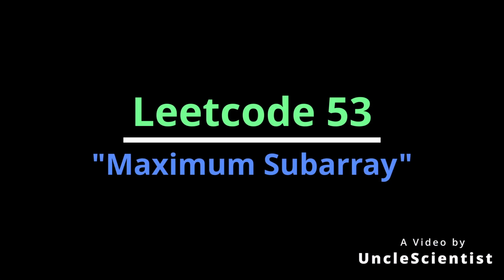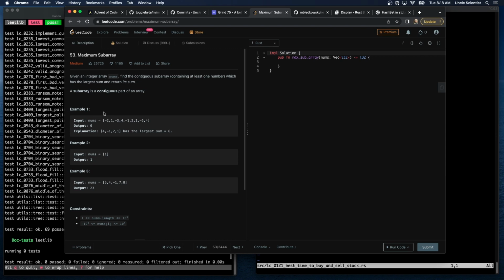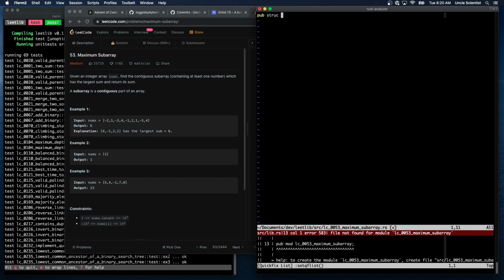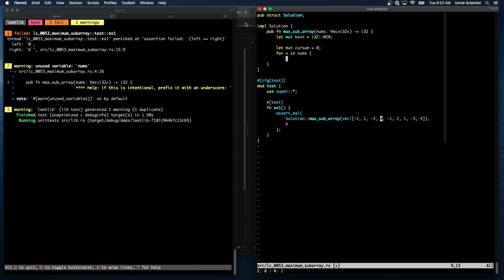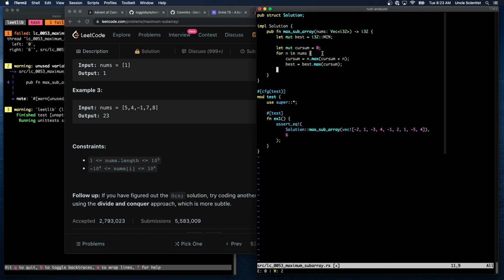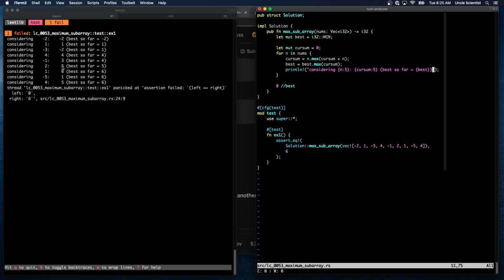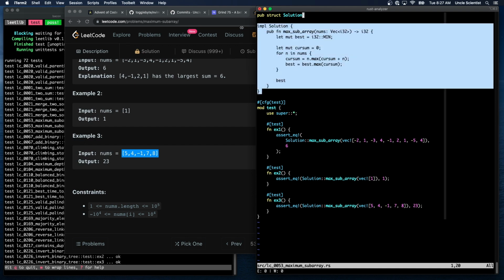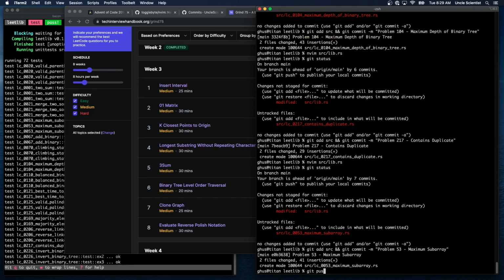Leetcode Short [Rust | Vim] - Problem 53: Maximum Subarray